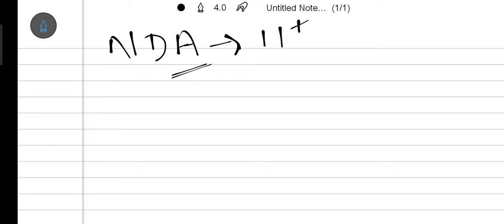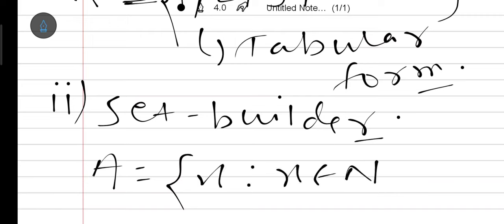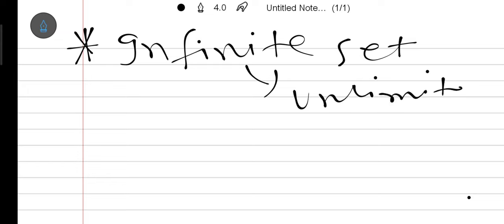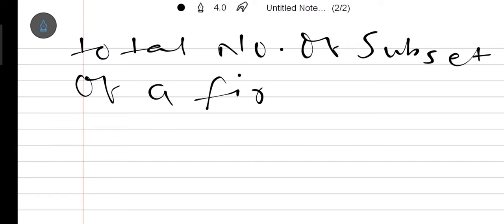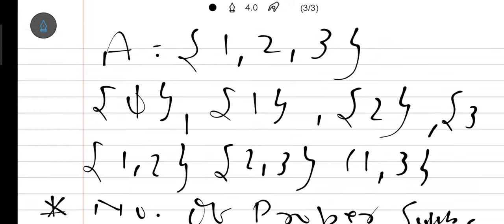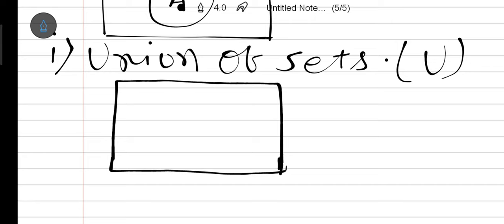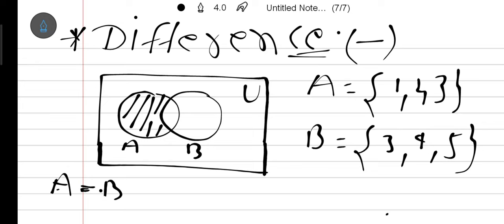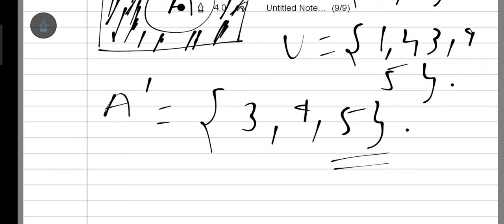Basics of set theory.|| NDA MATHS